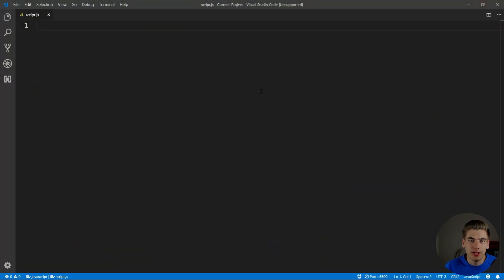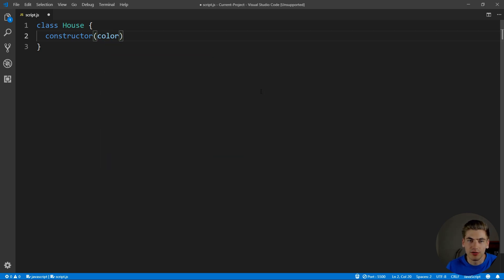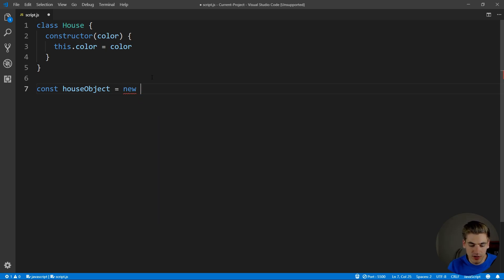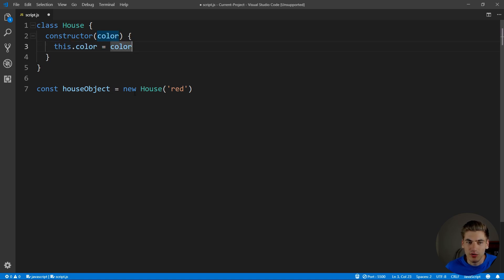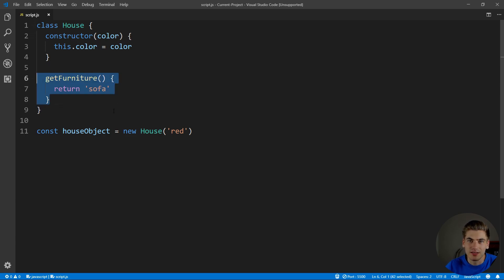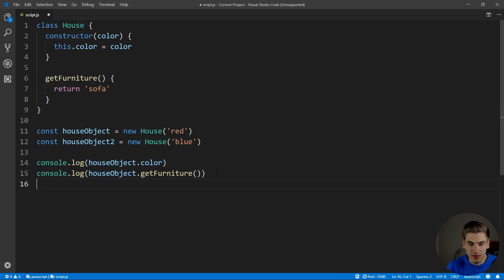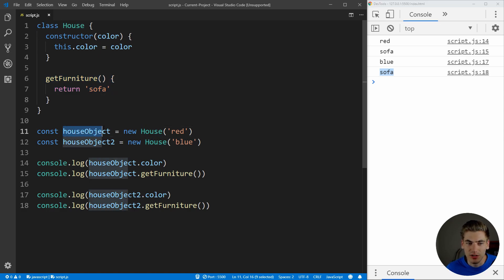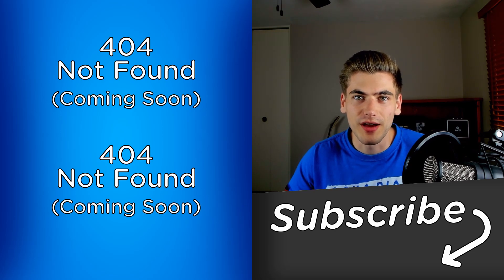What are Classes, Objects, and Constructors?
Object Oriented Programming is one of the most common programming patterns, but it can be incredibly confusing with all the new terminology. In this video I will be breaking down the basic Object Oriented Programming terms, Class, Object, Instance, Instantiate, and Constructor. By the end of this video you will have a complete understanding of how Classes, Objects, and Constructors interact and relate to one another.

Class: Similar to a blueprint. It defines what its objects will look like (functions, parameters, etc.)
Object: Similar to a house produced from a blueprint. It is an instance of a class and contains all the specific details of the class that are not shared with any of the other objects, such as the color for a house.
Constructor: This is the method that is called when creating an object from a class. It is usually used to set all of the specific details of the object such as color in the house example.
New: The new keyword is used before a class name to create an object using the class constructor.

🧠 Concepts Covered:

- What are classes
- What are objects
- Objects vs Classes
- How to create objects
- How to create classes
- What are constructors